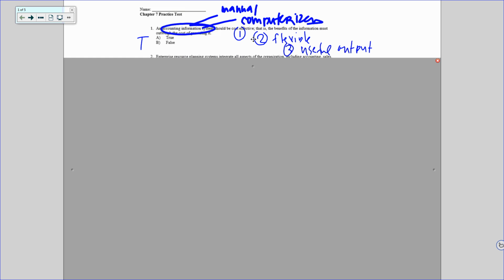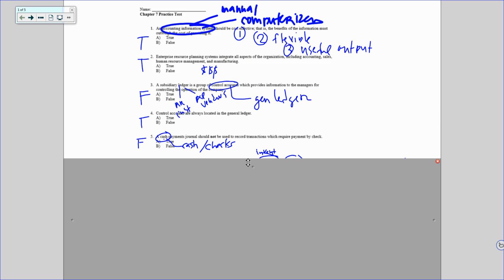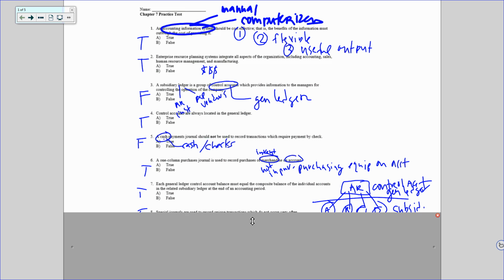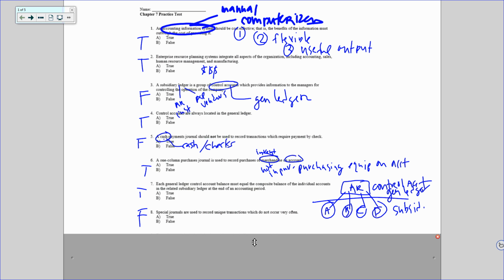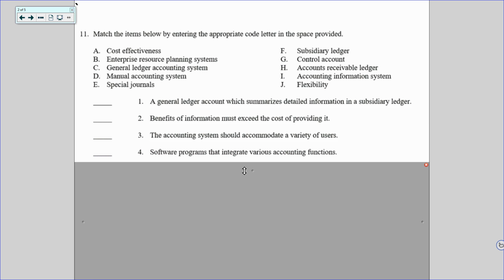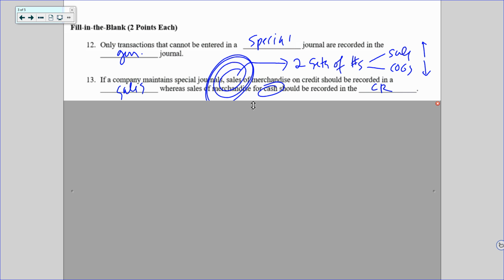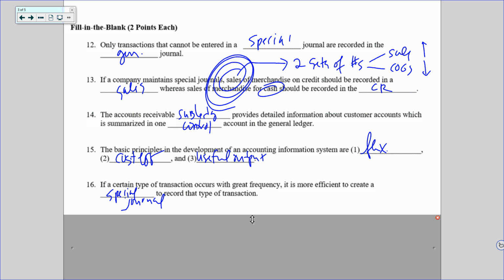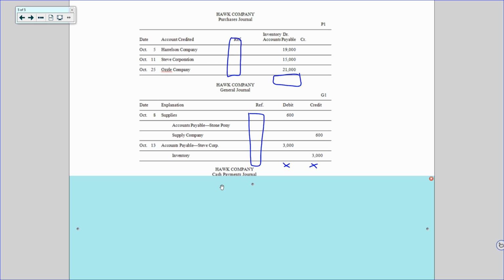Chapter 7 Practice Test